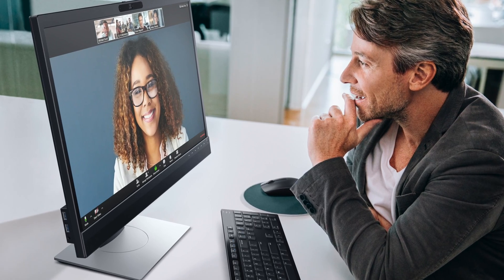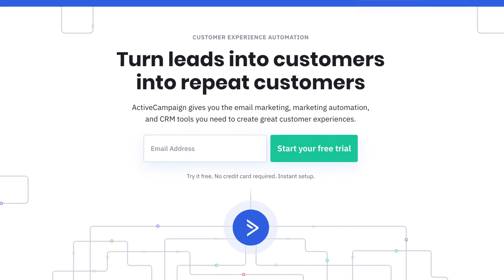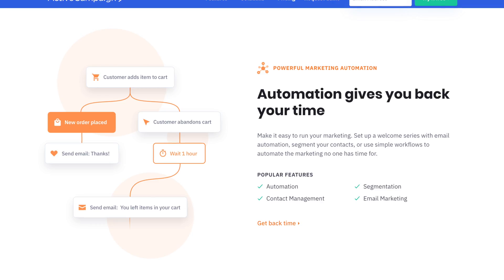Working Remotely and Connecting with Clients / Students Online: 3 Powerful Tools to Use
In this video, we're going to look at three tools to consider using if you have to or want to work remotely with your clients or students.

*** Here are the resources and other tools you can use in your business ***